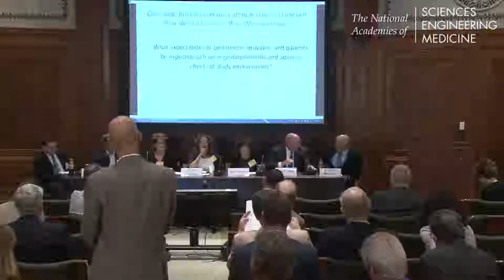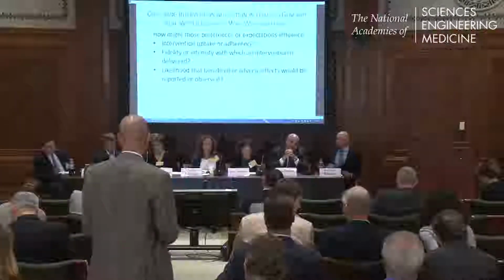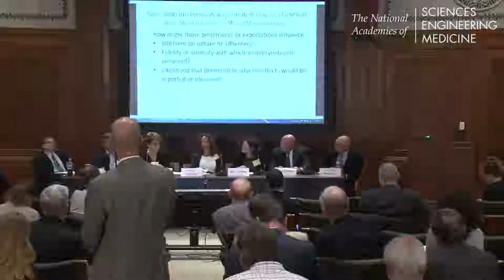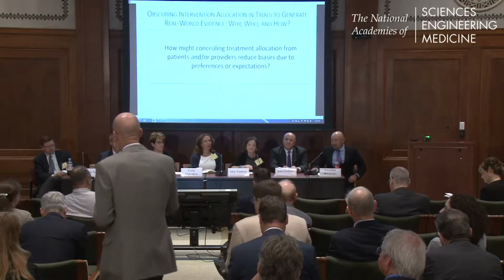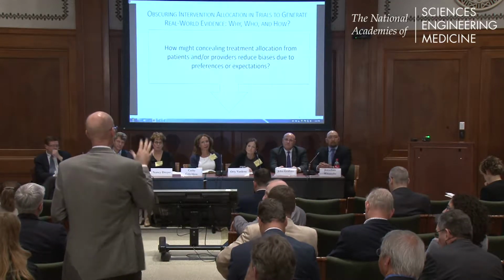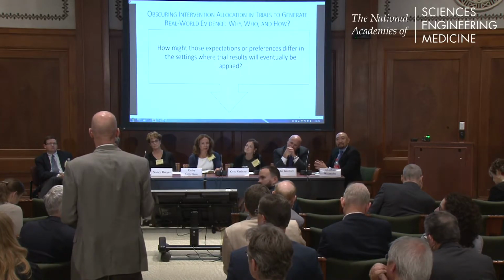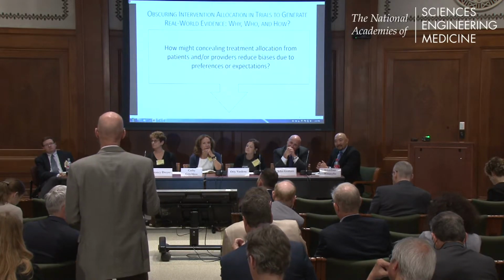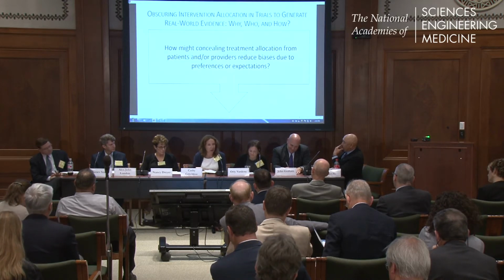07/17/2018 - Session III: Q&A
Panelists discuss, and field questions from the audience.